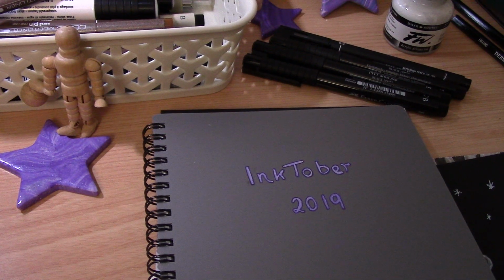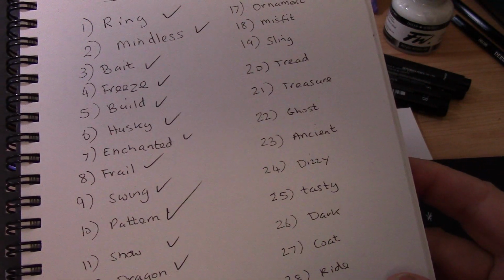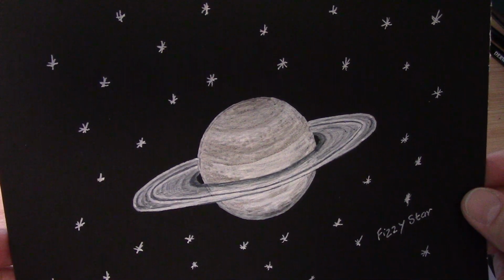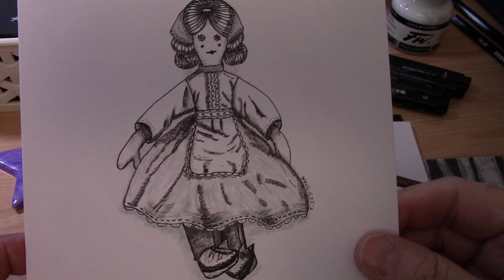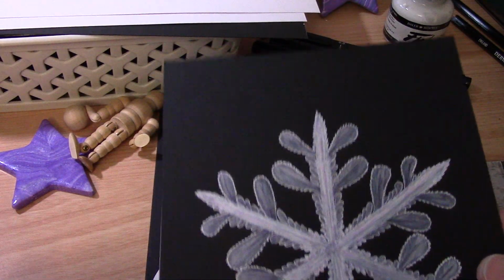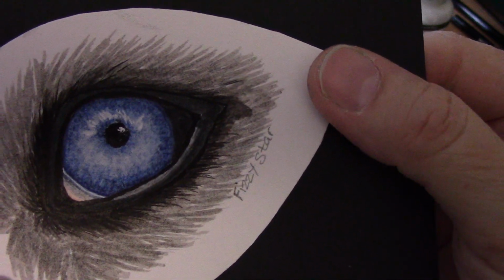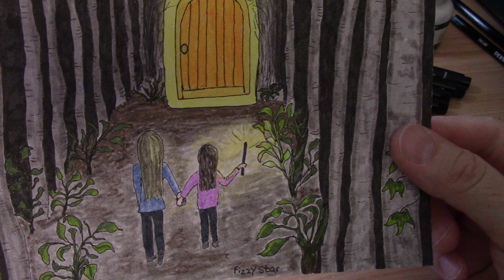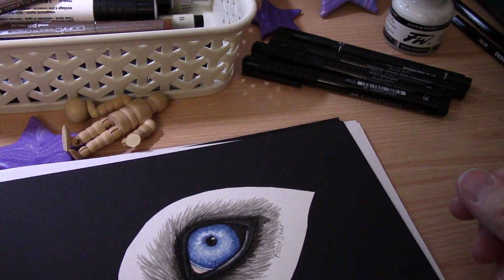InkTober 2019 Week One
The pictures I created during the first week of InkTober. I post my InkTober  pictures daily on my Fizzy Star Art Facebook page with details of the materials used.